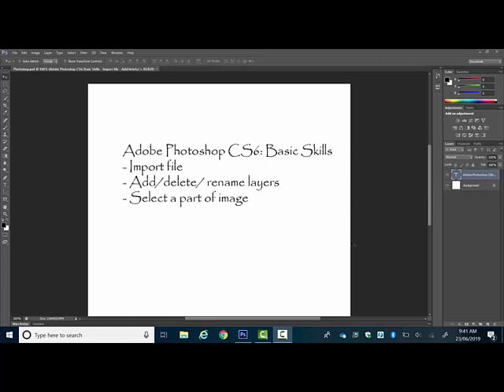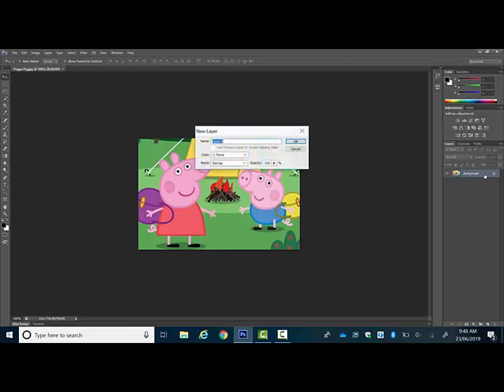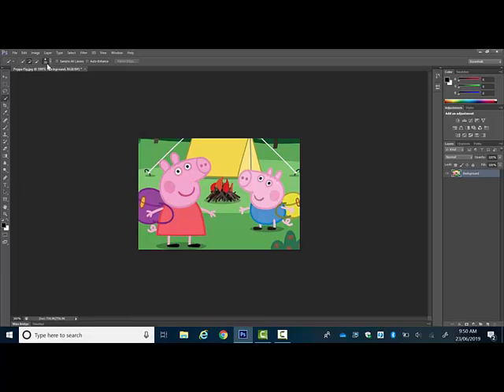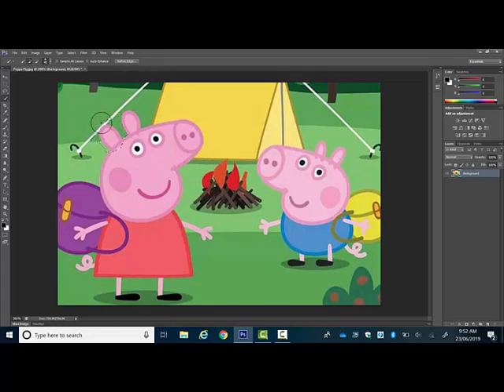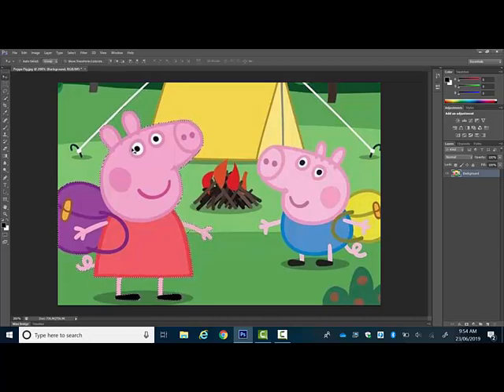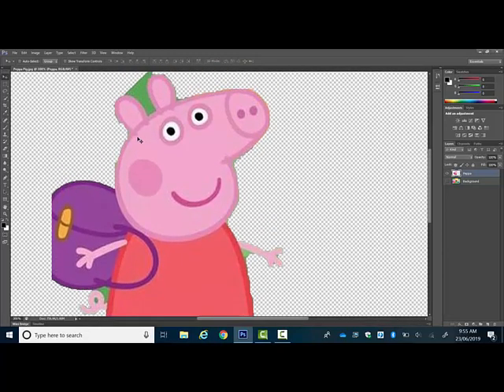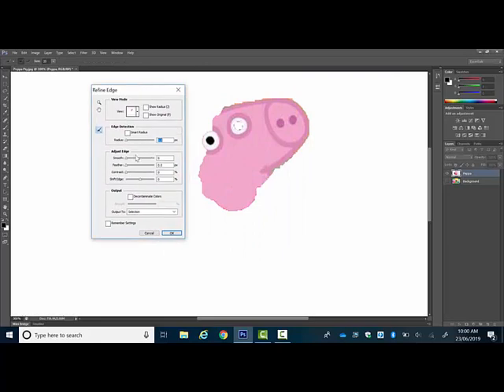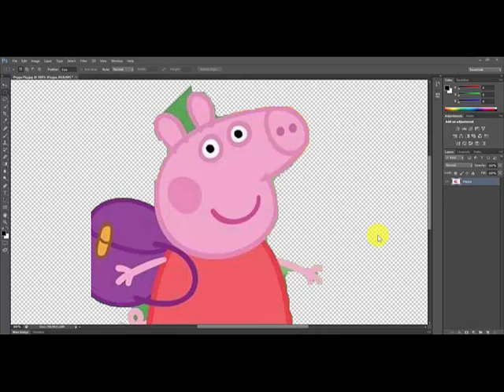Photoshop CS6 basic skill 1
This is a introduction video for beginners. It includes how to add,delete,rename layer and how to select a part of image.